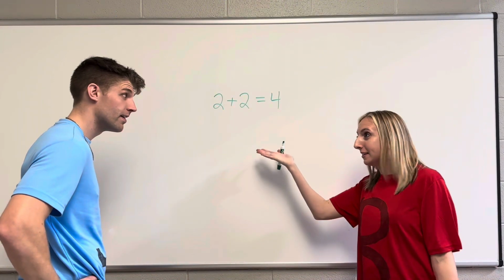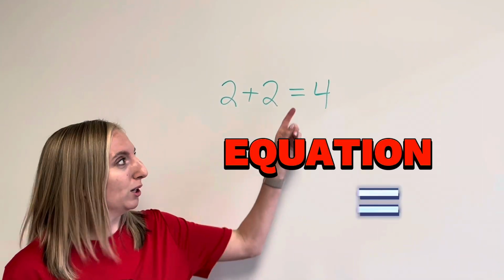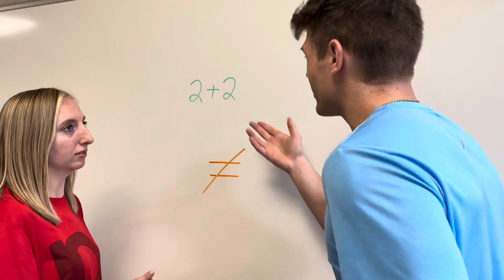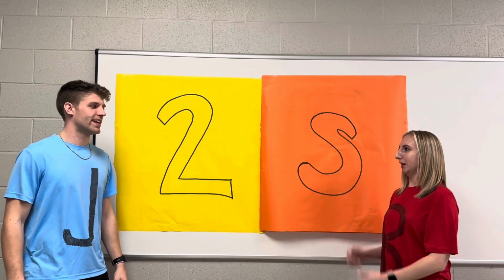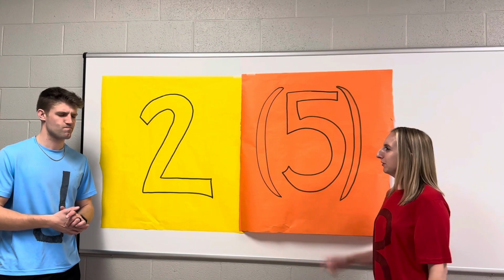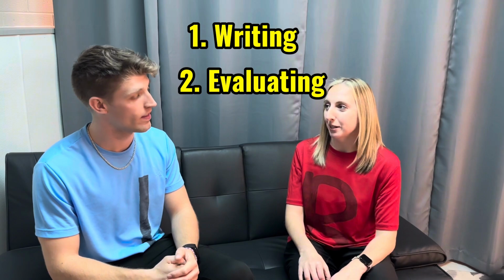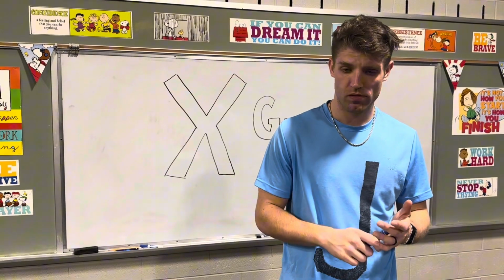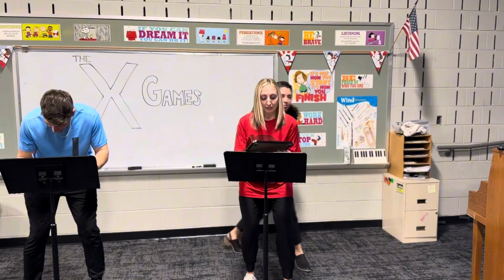Writing & Evaluating Algebraic Expressions. “THE X GAMES”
Join the "X GAMES" and follow along with Mr. Johnson and Mrs. Burns as they learn about writing and evaluating Algebraic Expressions. Discover variables and how to substitute them.